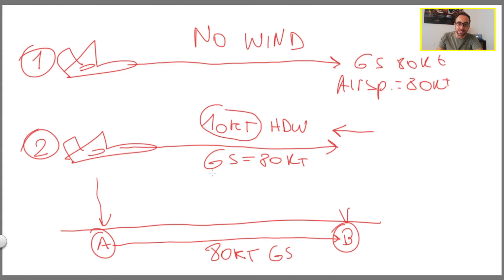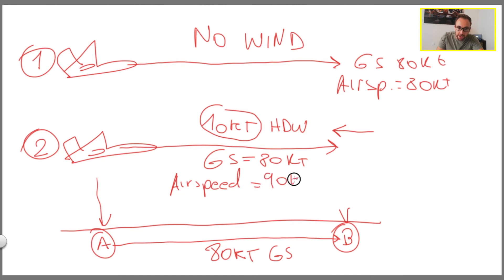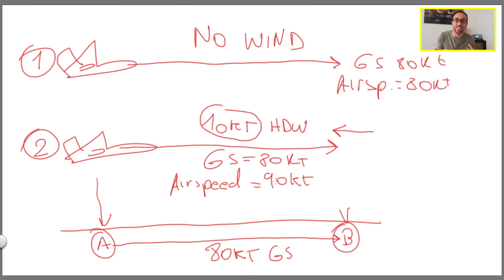AIRSPEED EXPLAINED EASY - [Difference between Airspeed and Ground Speed, easy to understand]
Airspeed is the relative velocity between your aircraft and the air.

In this video, I want to make sure you understand what an Airspeed is and what is the difference compared to Ground Speed.

In aviation, you can find 5 different airspeeds:
IAS: Indicated Airspeed
GS: Ground Speed
CAS: Calibrated Airspeed
TAS: True Airspeed
EAS: Equivalent Airspeed.

In order to understand what the Airspeed is we have to think as the Airplane thinks.

What the aircraft needs to generate lift and fly is an airflow that goes in the opposite direction, so How can you generate this Airflow?

You can either accelerate the aircraft and be the moving part into a still air situation or you can be the standing part into a moving airflow (headwind situation)

The Airspeed will be the same however the speed that the aircraft has relative to the ground, also called Ground speed, will change substantially.

In the First example (still air) you will be required to generate the airflow by accelerating the aircraft, by doing so your Ground Speed will increase and will be equal to the Airspeed.

In the Second Example (headwind Situation) the wind component will create the airflow required, so you can literally take off (if you have enough headwind) having a ground speed of zero.

The same applies when you are flying during the cruise, two aircraft keeping a constant Ground Speed will have a different Airspeed if one is flying in still air and the other has a headwind component.

So the pilots flying with the same Ground speed will read 2 different Airspeeds in the Airspeed indicator because of the wind component.

The opposite is also true if you have a tail component. In this case, at a constant ground speed, you will read a lower airspeed if you have a tailwind component.